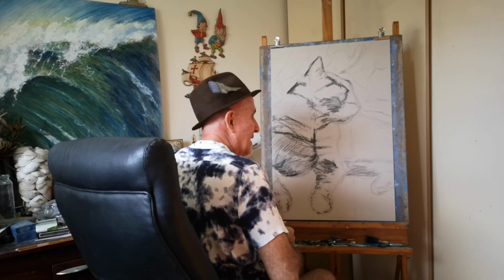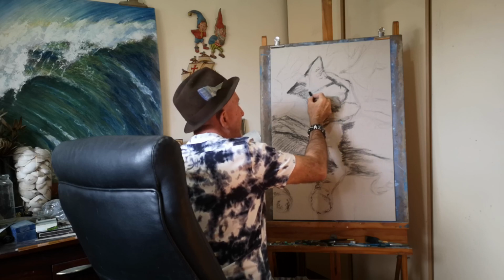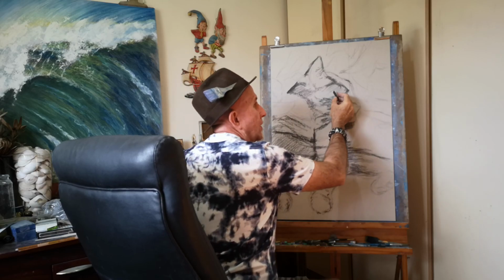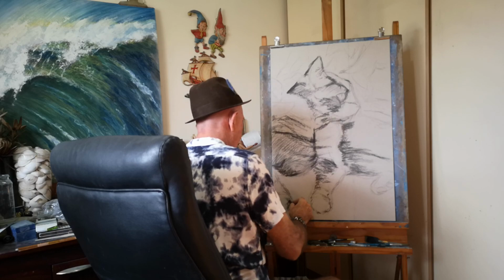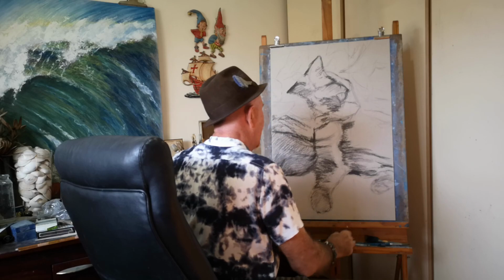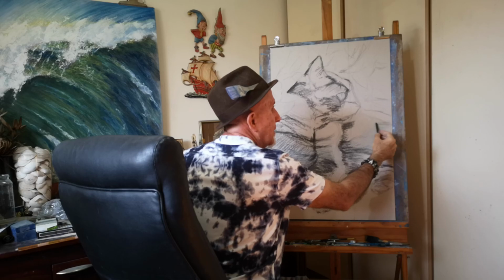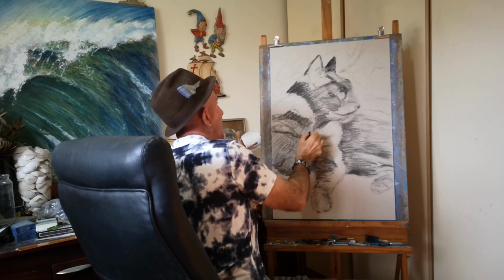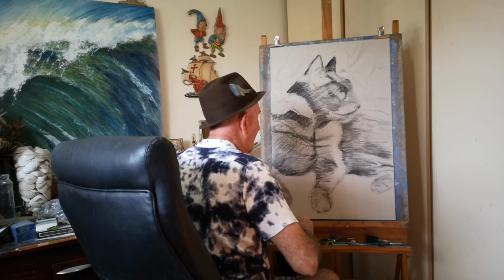A portrait of Fynn (Part 1 of 4) using charcoal and chalk pastel. My Artsy Musings🎨😺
Making a start to our portrait of Fynn, working up the subtle contrast areas in charcoal, which will form the primary medium of this piece.

A year ago now, on the 6th of April 2022, Fynn, along with her adopted sister, Sage, joined KitKat and me. Both required bottle feeding for the first few weeks and Fynn had yet to open her little eyes. Now they have grown immensely in their own ways, and Fynn is becoming a strong little pantheress — fun and bubbly in nature, and oh so loving!

These sessions are conducted on weekdays, for 45 minutes to an hour each session, with an artwork completed each week.